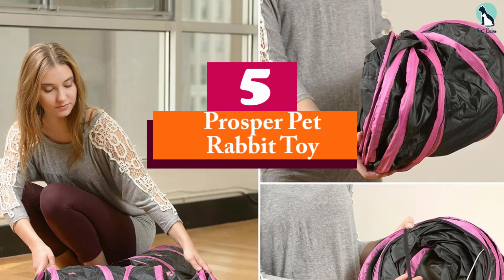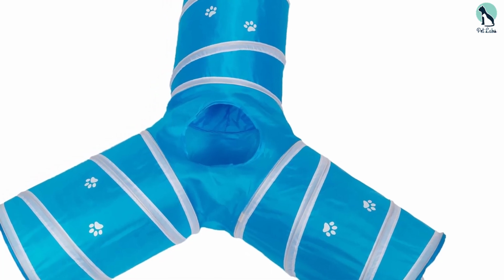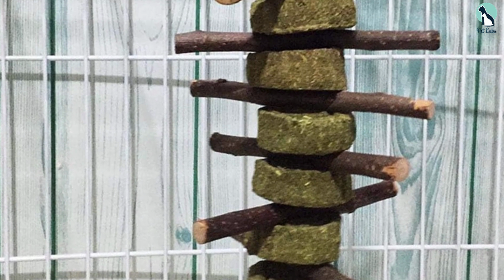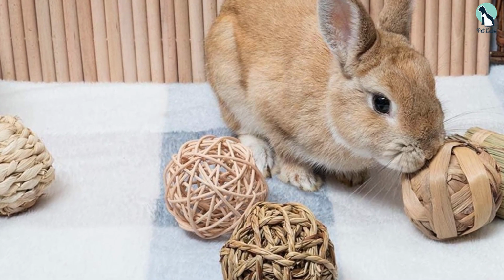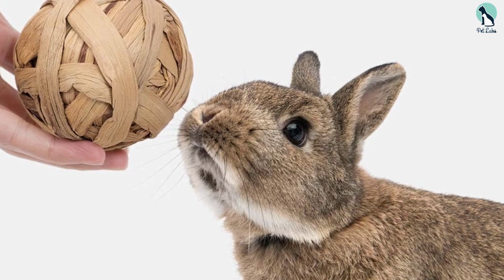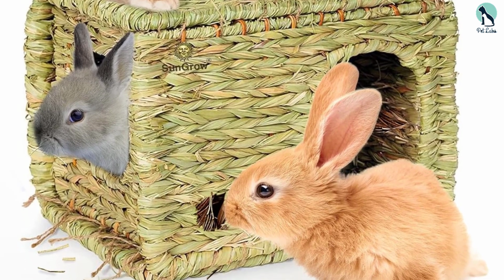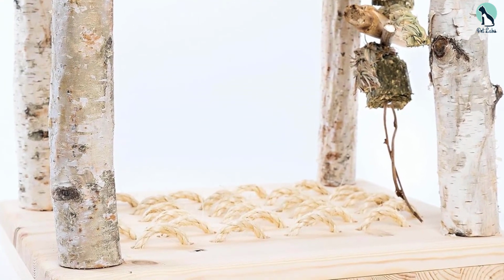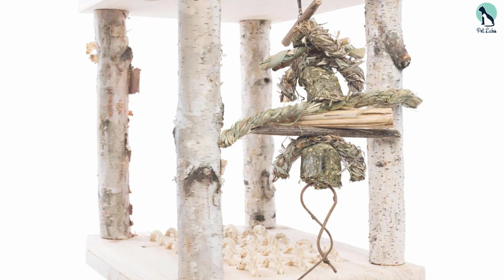▶️Best Rabbit Toy in 2023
✅ Scientists Finally Uncover The Secret To A Longer Life For Your Pup

✅ Do you want to develop your dog's Hidden Intelligence? It's need for you

Check Price on aliexpress

✅ 3.Niteangel Small Animal Activity Toy

✅ 2.SunGrow Grass House Toy For Rabbit

✅ 1. Small Pet Select Wonderland Play Table

Do you want to make your dog happy? Then this is for you.